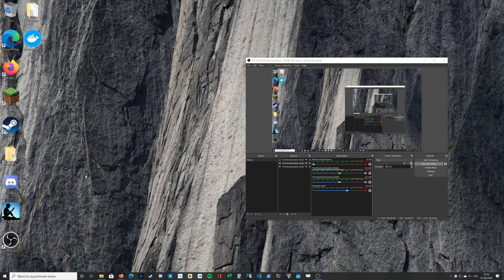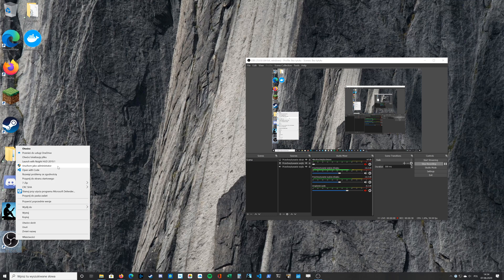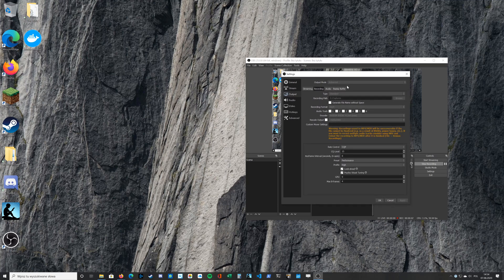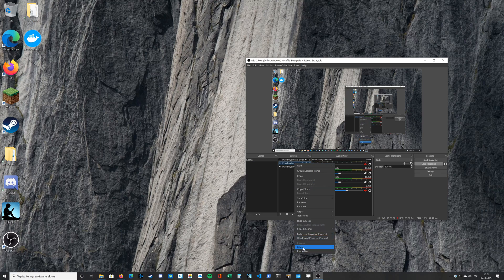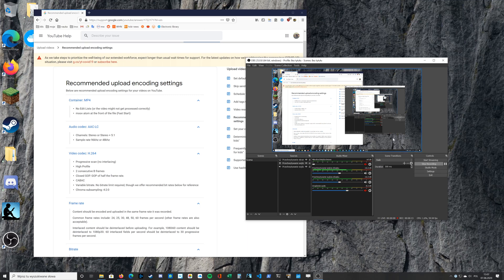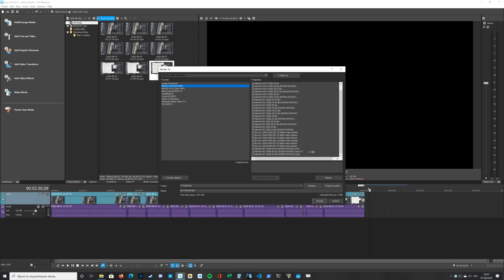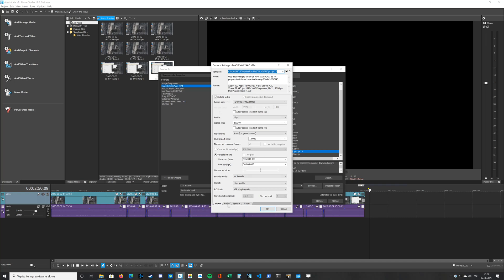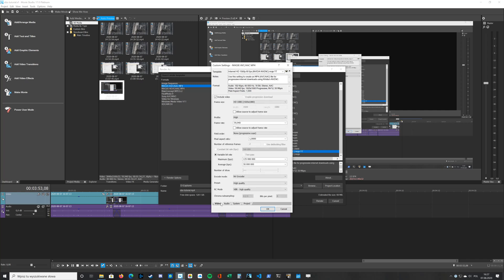OBS Studio + Movie Studio - YouTube Render Settings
I use OBS Studio for recording my gameplays and Movie Studio 17.0 Platinum for editing and rendering.

0:00 OBS - Info about OBS
0:15 OBS - How to properly open OBS
0:40 OBS - Audio settings
0:51 OBS - Output settings
1:43 OBS - Info about filters
2:06 OBS - Recommended upload encoding settings
2:48 Movie Studio - Render settings
2:58 Movie Studio - Video settings
3:32 Movie Studio - Audio settings
3:46 Movie Studio - System settings